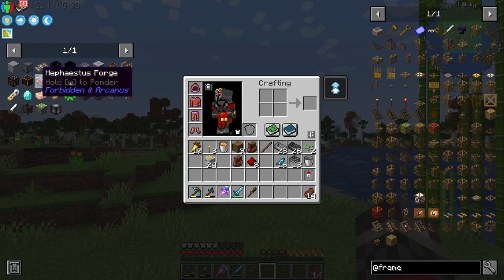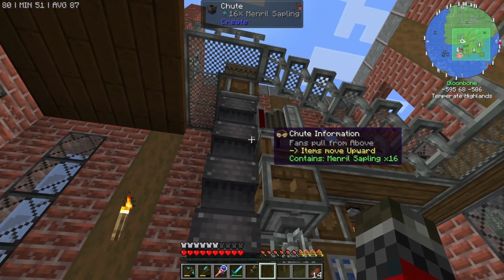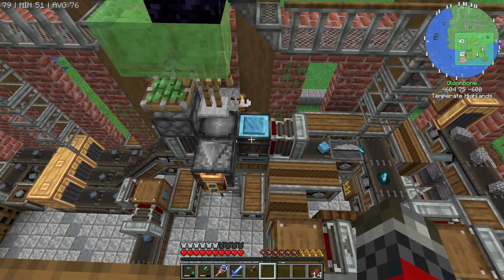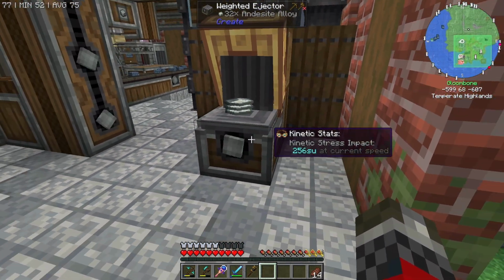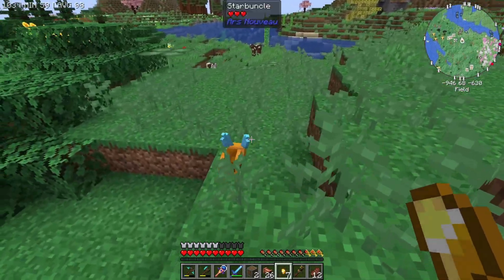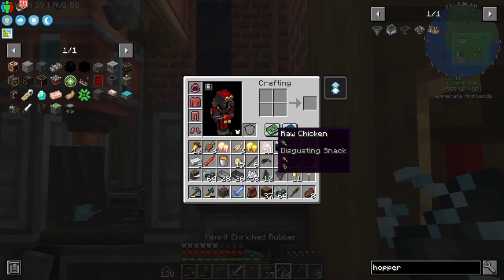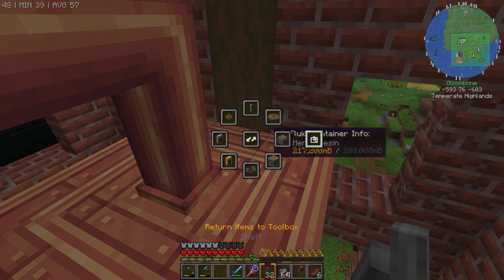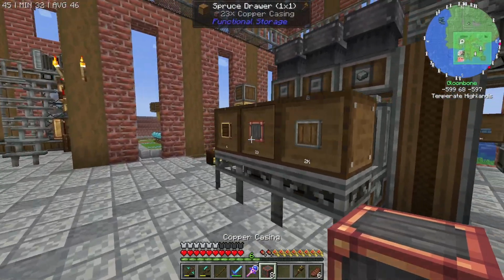all of Chapter 1 Automated - Create Arcane Engineering Ep 4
In Ep. 4 of Create: Arcane Engineering we embark on the adventure and journey of a arcane magical themed world where contraptions seems to be able to take us to new heights.

What is Create: Arcane Engineering?
It is a fan modpack inspired by Create: Above and Beyond by Simibubi.

With both magical and technical automation challenges, you are tasked with conquering the Arcane to reach the end goal of the modpack:

You will be building many intricate factories all around your minecraft world and connecting them through the new create trains!

This pack aims to build upon the flow of Create: Above and Beyond, adding many structures and changing tons of recipes to create a coherent experience while empathizing the usage of the Create mod and its new features.

You start out just like you would in any other pack, and slowly get absorbed by the custom progression and its unusual recipes and automation ideas that connect mods such as Create, Forbbiden & Arcanus, Ars Nouveau, Pneumaticcraft and the Thermal mods.